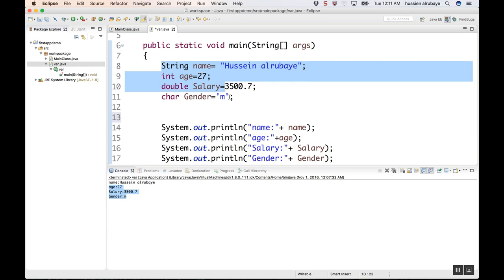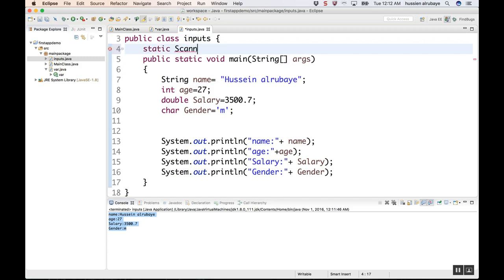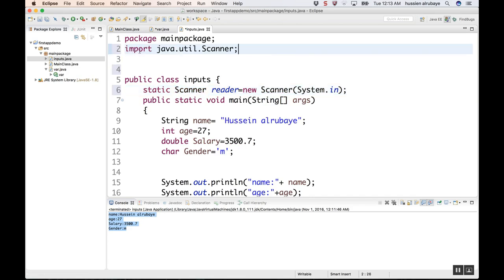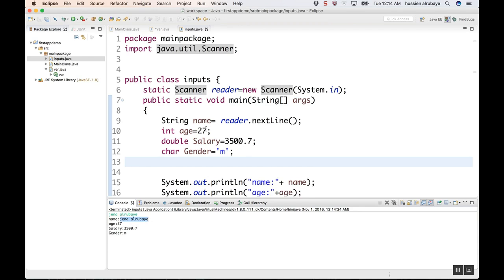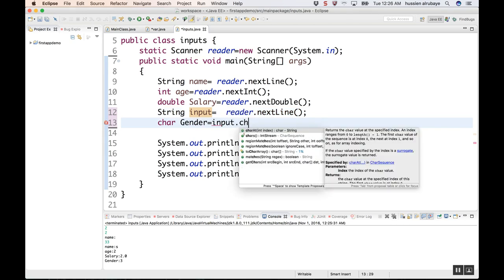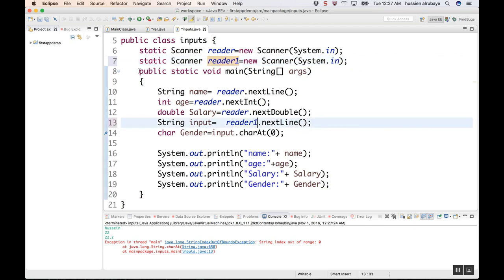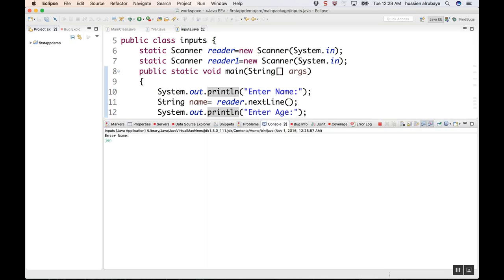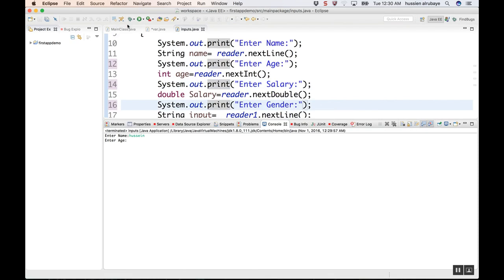009 Input data using Scanner